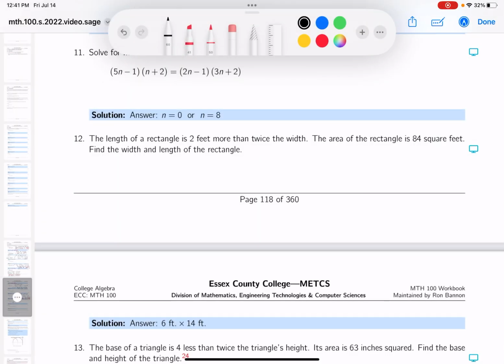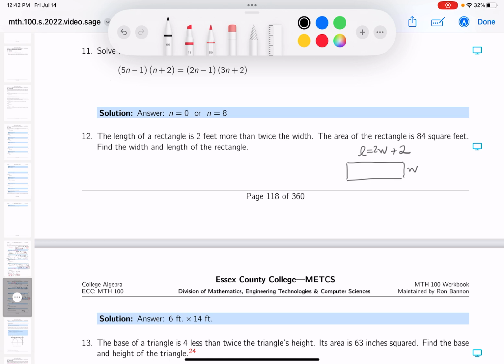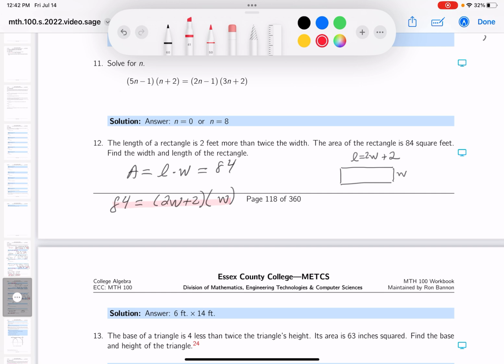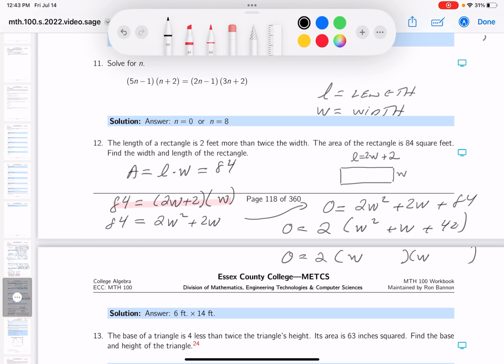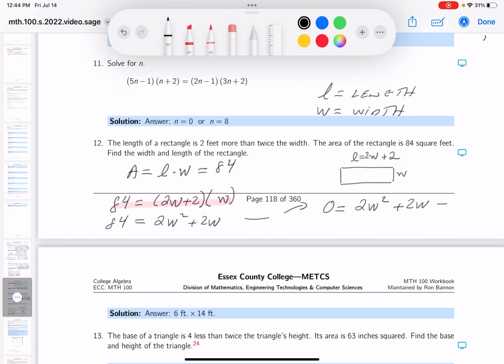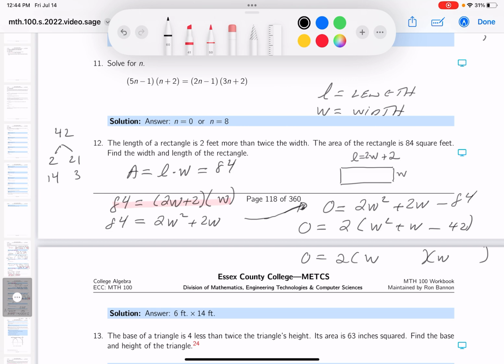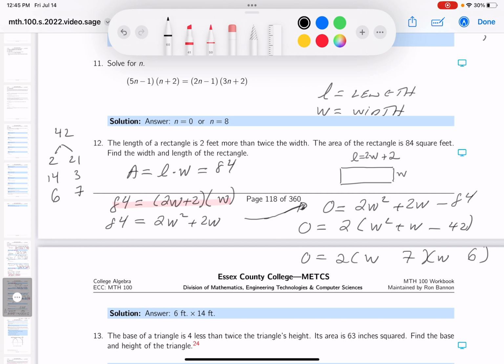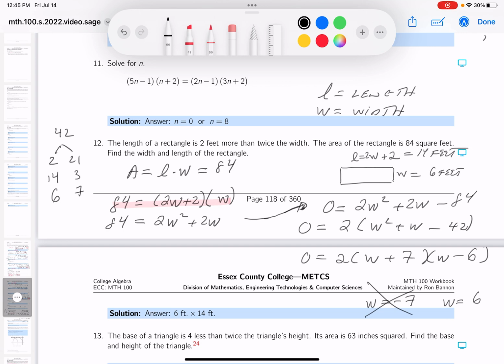mth 100 13 04 12